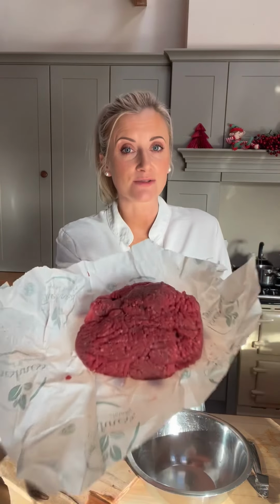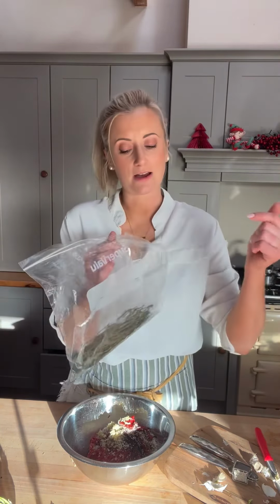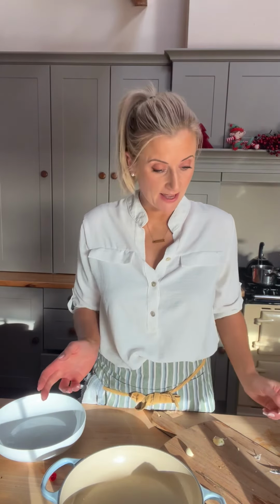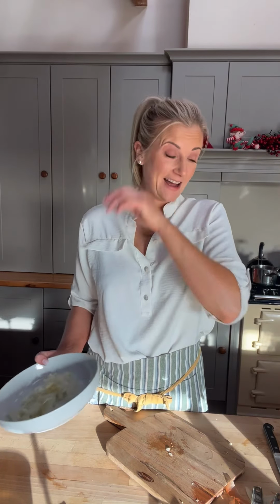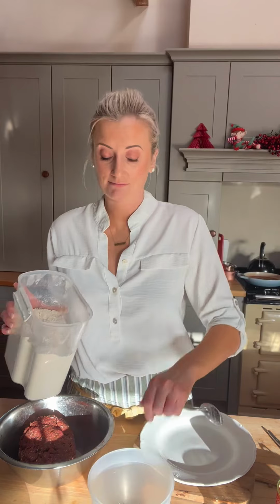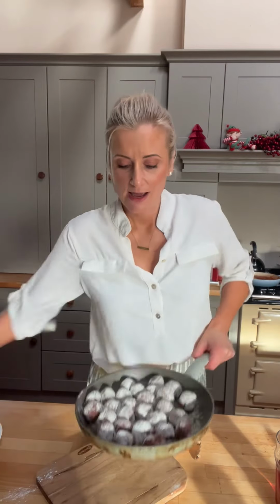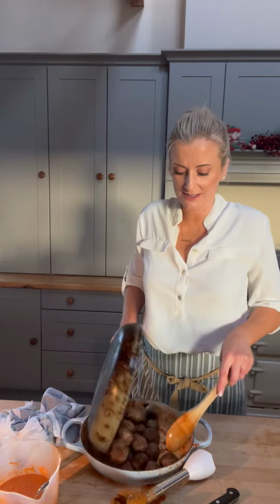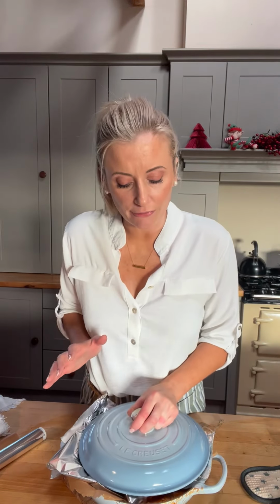Meatballs with Sarah Butler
Made from scratch! These homemade meatballs are packed with flavour and really versatile.
Serve with pasta, mash, wedges or in a baguette you and your family will absolutely love this delicious recipe!

Ingredients:
1.5lb round steak mince
50g breadcrumbs
Salt & pepper
2tbsp tomato purée
1 egg
2-3 cloves crushed garlic
1tbsp fresh thyme
1 tbsp fresh basil chopped

Sauce:
25g butter
2tbsp olive oil
1 onion chopped finely
1 garlic clove crushed
1tsp sugar
1 tin chopped tomatoes
Salt & pepper
1tsp tomato purée
100ml water